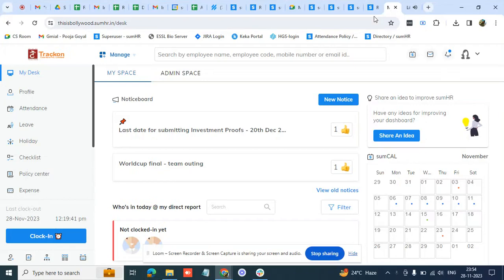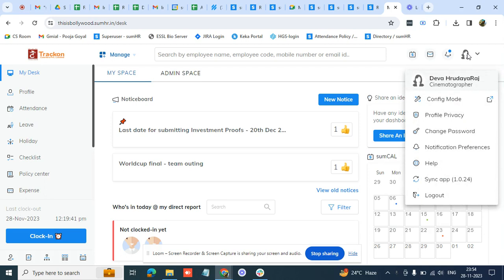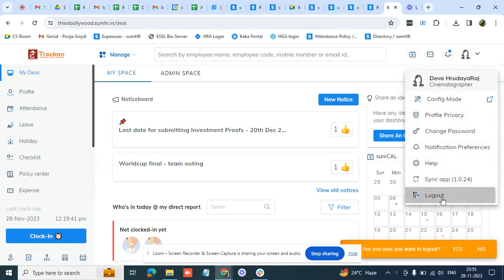sumHR by Jupiter Money | How to logout